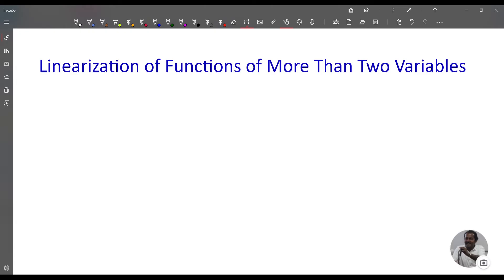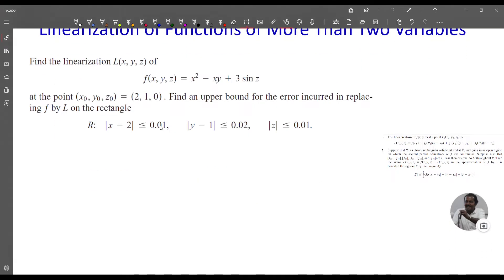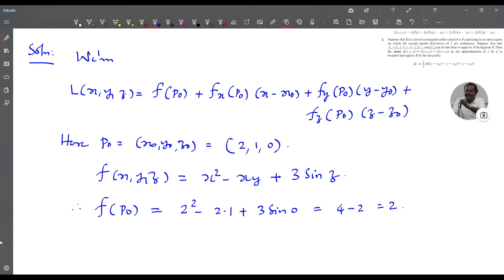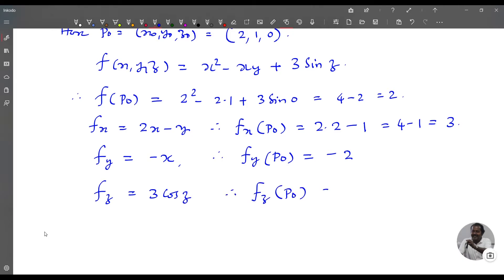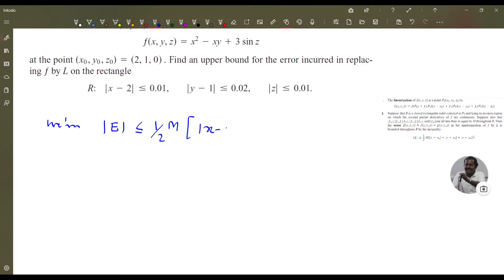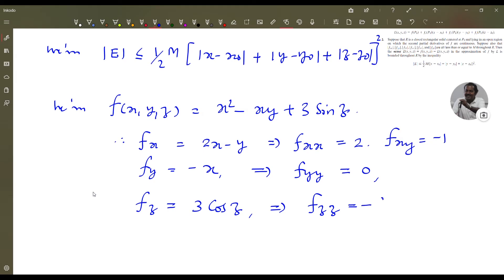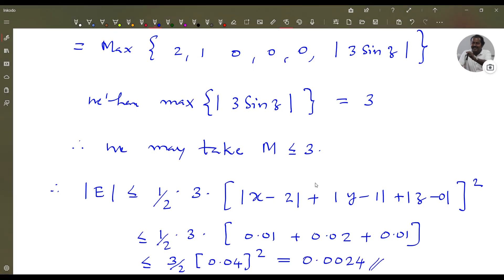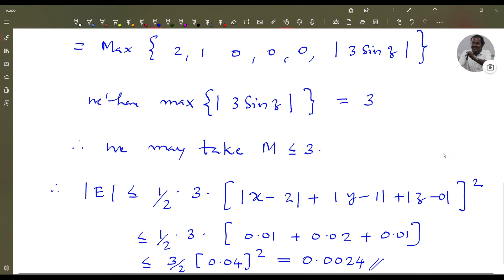CASS 38 5B08MAT VECTOR CALCULUS MODULE II Linearization of functions of Three variables